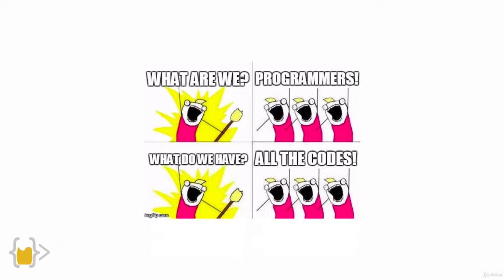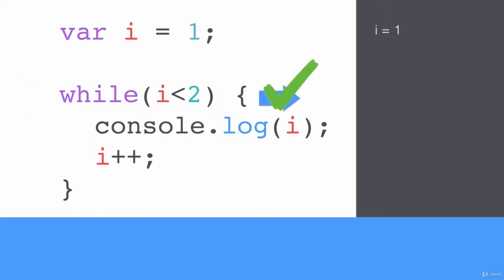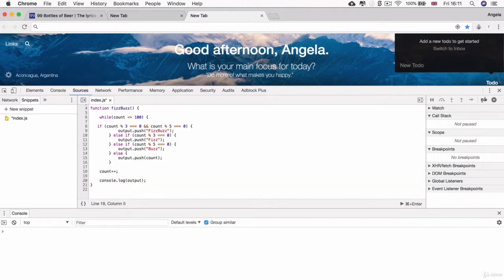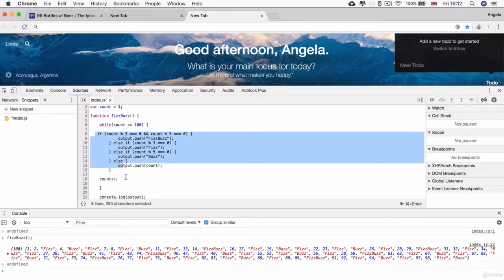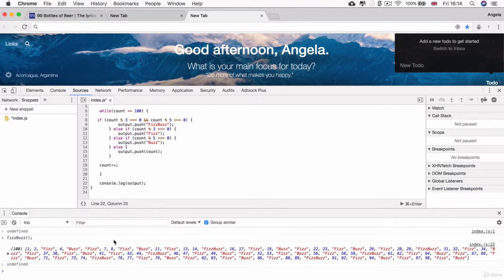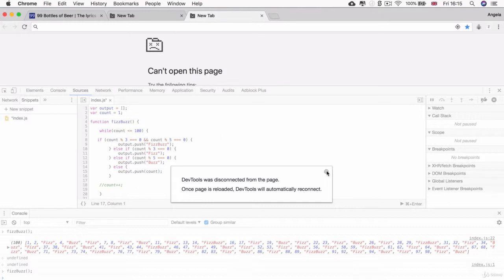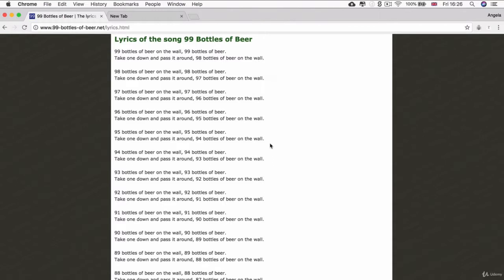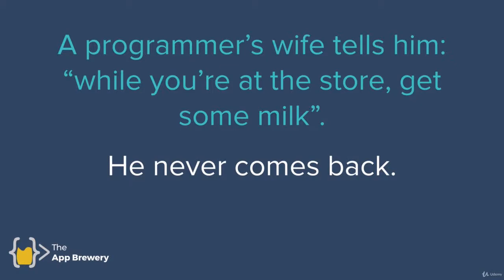103 Control Statements While Loops